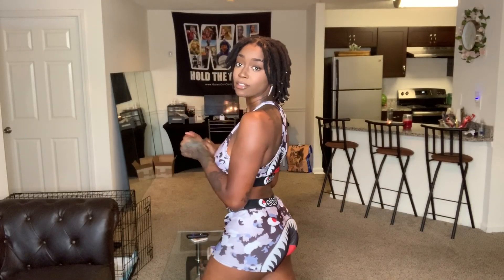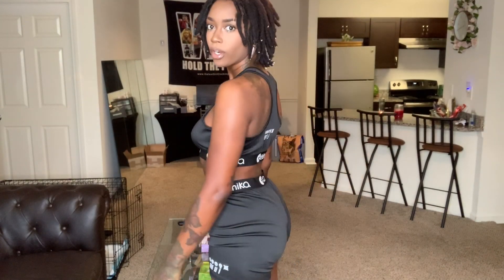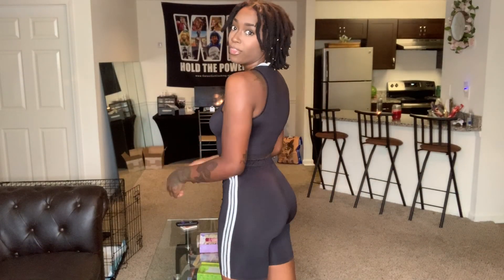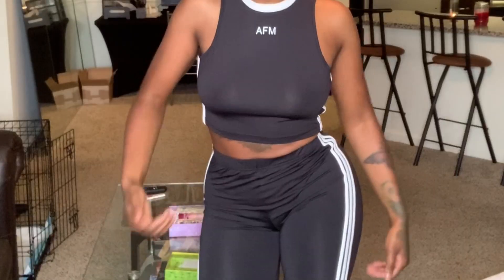2-Piece Sets UNDER $39‼️😍